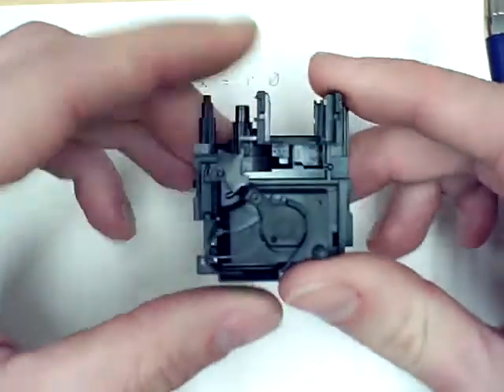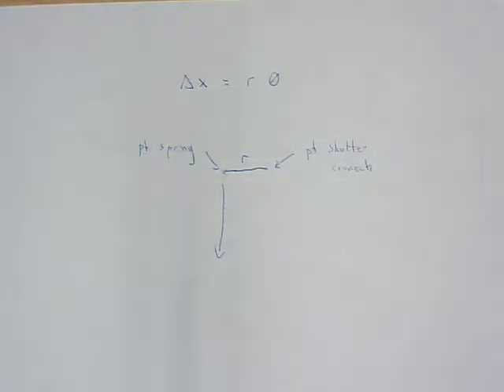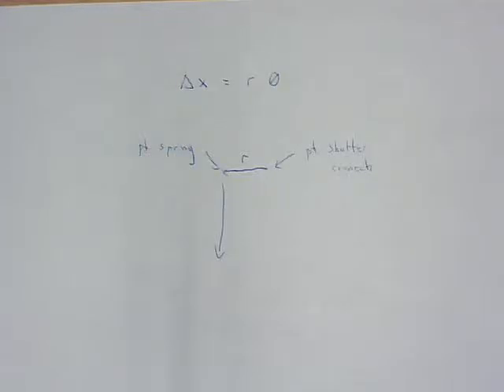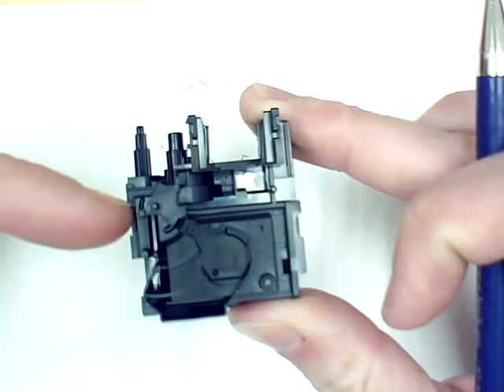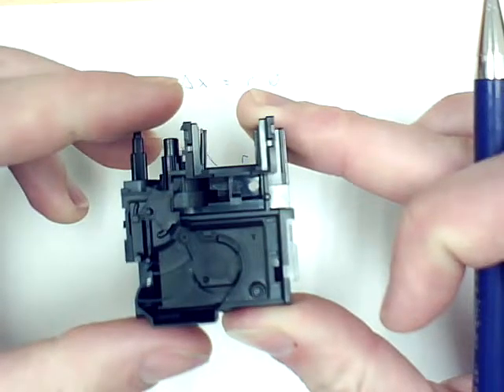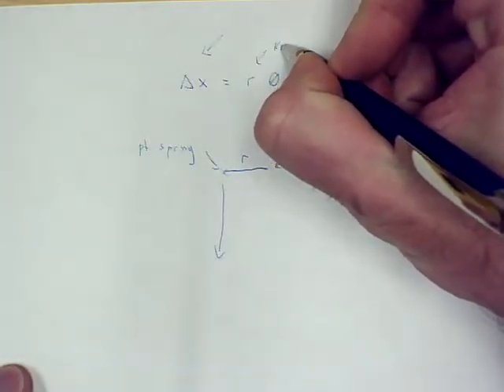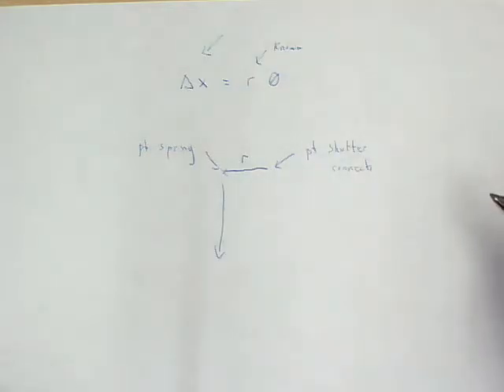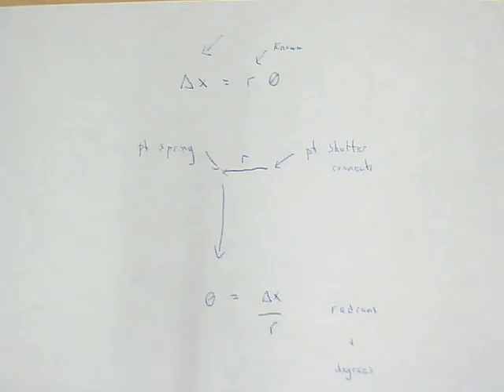Step 2 Camera Dissection